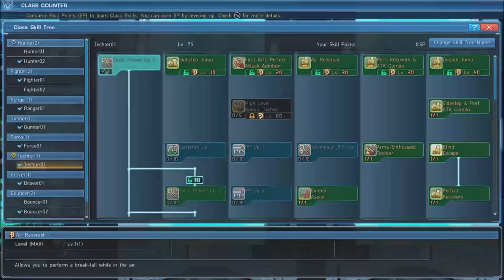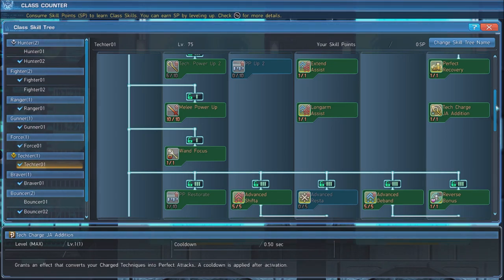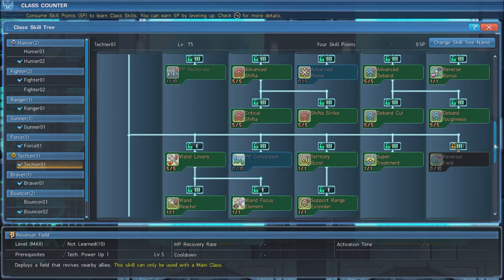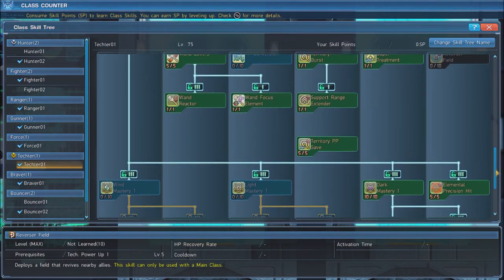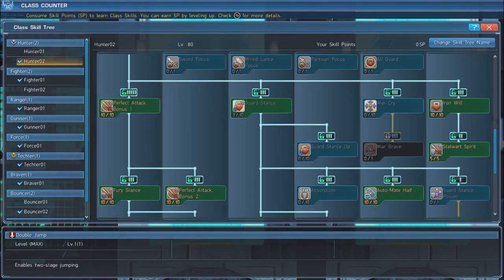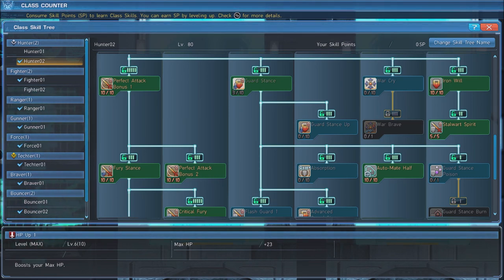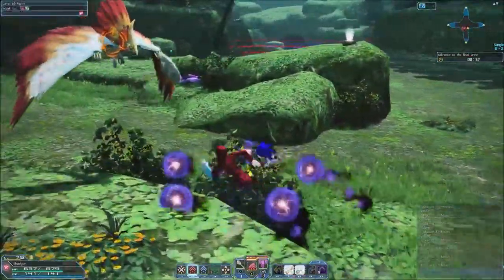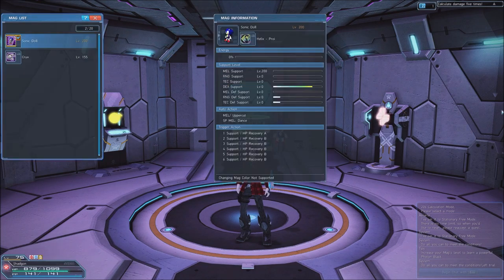Phantasy Star Online 2 Techter Hunter Build (Level 80)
Shadgon (Official Phantasy Star Online 2 Guild Leader) of NemesisGG provides a Techter Hunter Build for level 80.